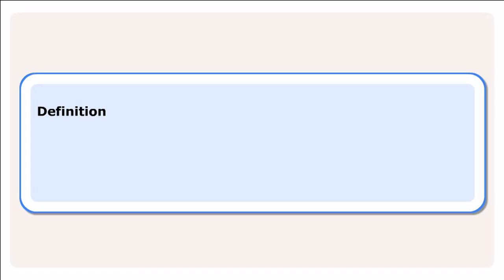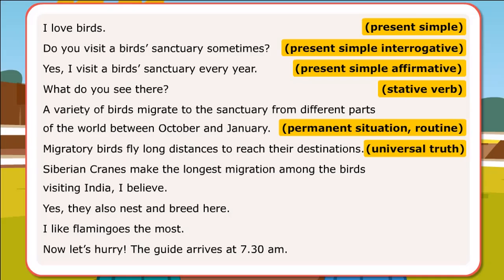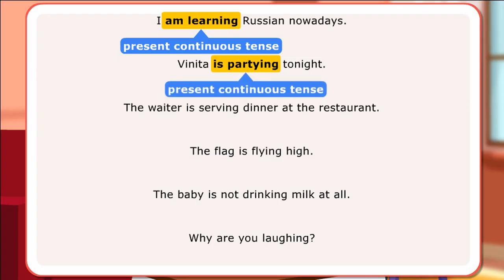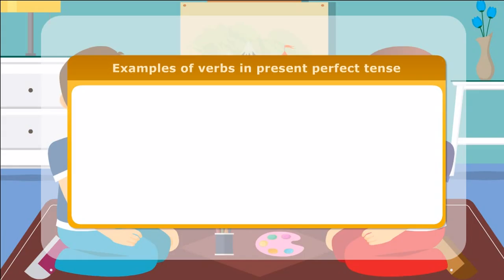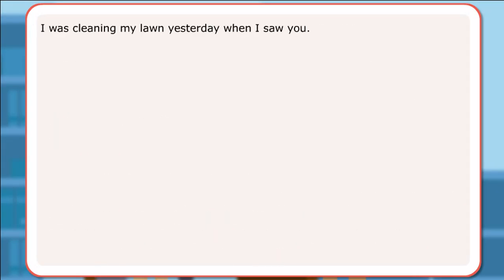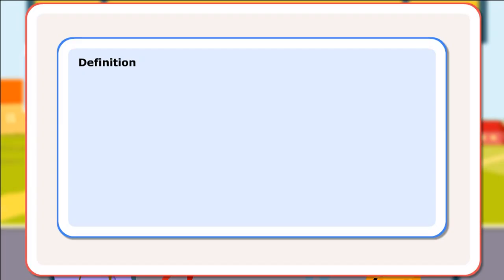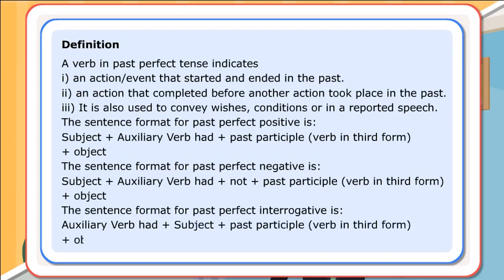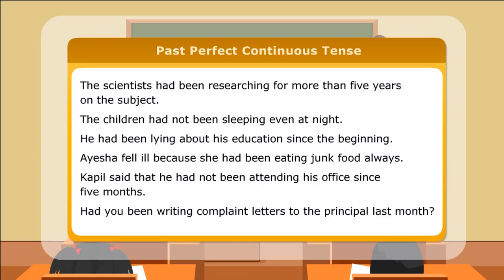What are Tenses in English Grammar, Types of Tenses and their examples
Tenses in English Grammar are used to show the time of an action – whether it happened in the past, is happening in the present, or will happen in the future.
👉 Example:
Present: I play football.

Past: I played football.

Future: I will play football.

In this video, we explain what are Tenses in English Grammar, their types, rules, and simple examples of tenses to make learning easy.

✅ Types of Tenses in English Grammar:
1️⃣ Present Tense – shows actions happening now.

Example: She writes a letter.
2️⃣ Past Tense – shows actions that already happened.

Example: She wrote a letter.
3️⃣ Future Tense – shows actions that will happen later.

Example: She will write a letter.

Each tense is further divided into four subtypes: Simple, Continuous, Perfect, and Perfect Continuous. Together, there are 12 tenses in English grammar.

This lesson is perfect for students, beginners, spoken English learners, and competitive exam preparation.